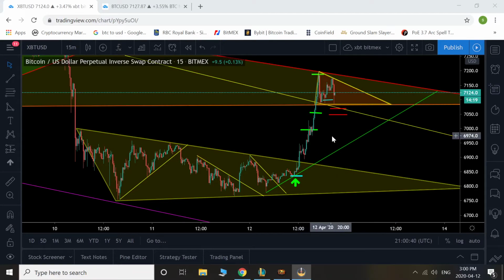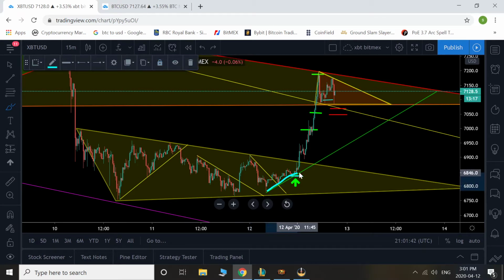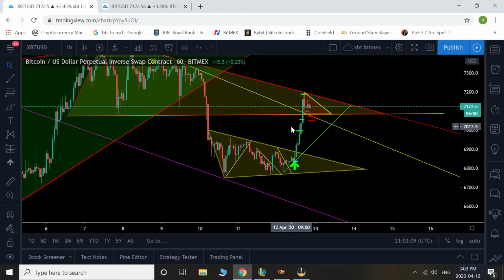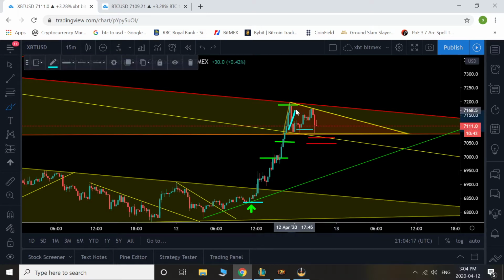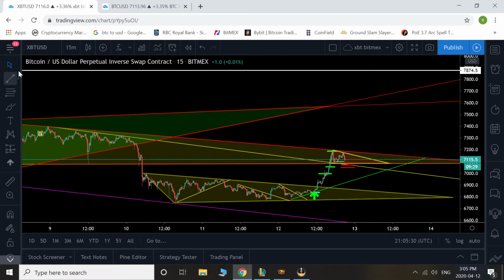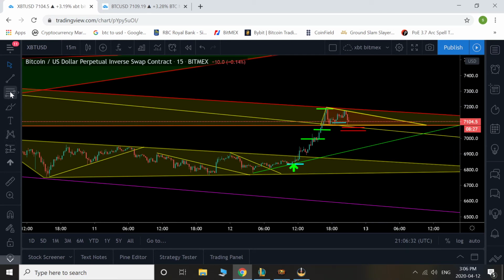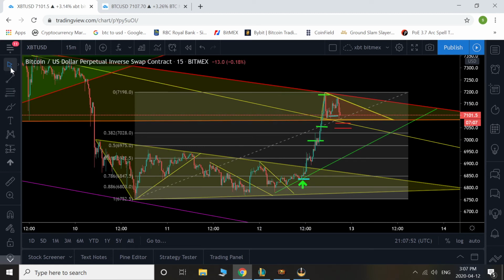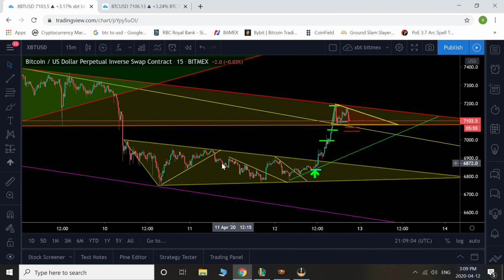BTC Bullish Break! (April 12)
None of this is financial advice.  These are only my own ideas and theories when it comes to technical analysis with the price action of mainly crypto currencies but also plan to dive into studying some stock charts as well in the future.

Just starting out in the video making world.  Will try to make the channel more fancy as time goes on.  In the meantime if you could subscribe and hit the thumbs up button, maybe leave a comment about what you like / dislike, agree / disagree with,  that would really help the channel along. Thanks!